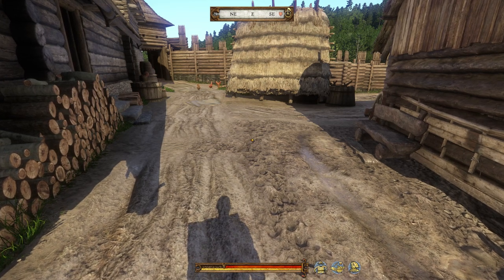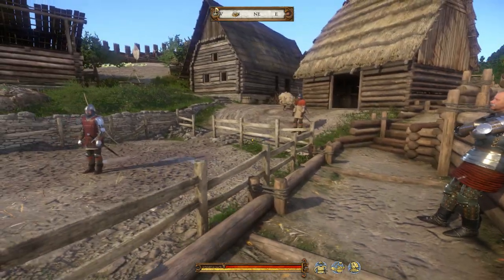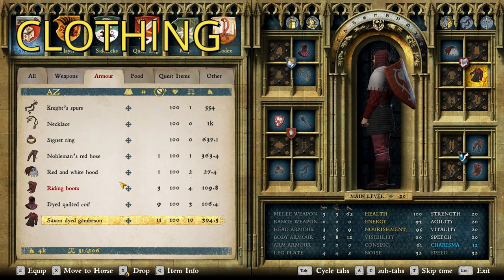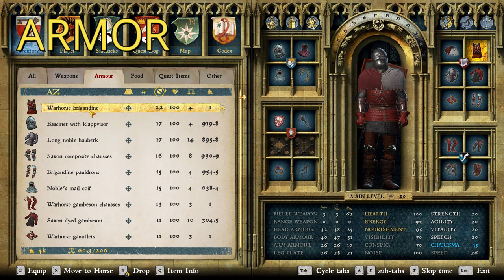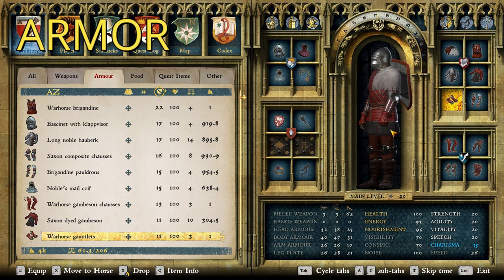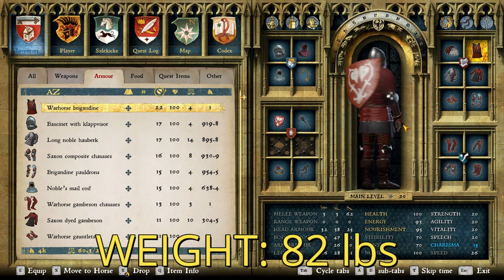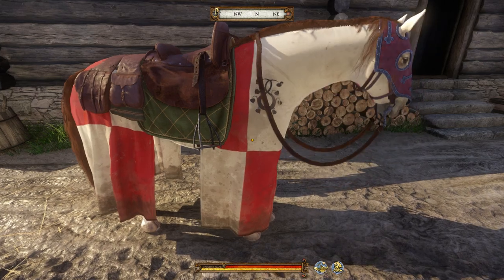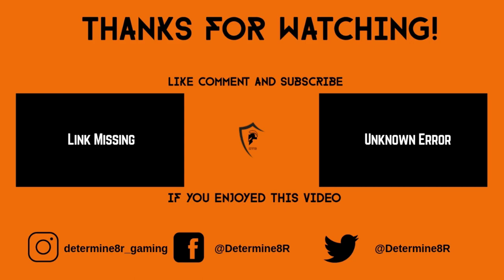Talmberg Elite Guard Armor Guide - Kingdom Come Deliverance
This KingdomComeDeliverance video is a fan request for an elite soldier of Talmberg. Someone Sir Divish could be proud of, and someone who exemplifies exactly what this humble fief is all about.

Talmberk (German: Talmberg or Talenberg) is a small village and municipal part of Samopše in the Kutná Hora District of the Czech Republic. The village was built around Talmberk Castle, which was constructed in the 13th century, but abandoned by 1533.

The town's 1403 recreation under the lordship of Diviš of Talmberk was prominently featured in the Czech role-playing game Kingdom Come: Deliverance. Other castles featured in the game are Pirkstein, the Upper castle of Rattay (both in Rataje nad Sázavou), and the castle in Silver Skalitz.

Talmberk was founded at the end of the 13th century, likely by Hroznata of Úžice. In 1297, the castle is first mentioned indirectly in the name William of Talmberk. The castle remained in the Talmberk family until 1390, when Havel Medek of Valdek and his brother William captured the castle from Diviš of Talmberk. Diviš regained control of the castle in 1397. When Diviš died in 1415 his son Oldřich inherited Talmberk The Lords of Talmberk lost ownership of the castle by 1473, and by 1533, it was abandoned altogether.

The inhabitants of the village began utilizing the castle stones for construction, which persisted into the 19th century. In 1933, part of the remaining structure collapsed.

The ruins of Talmberk Castle have been a protected cultural monument since 1966.